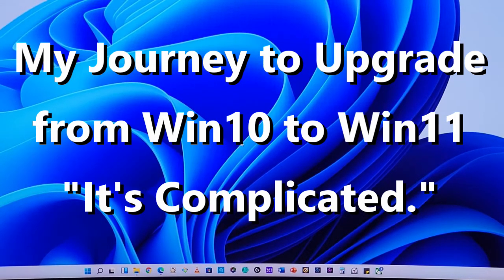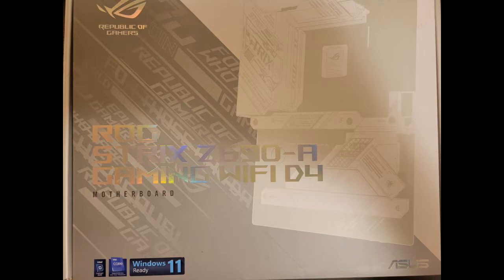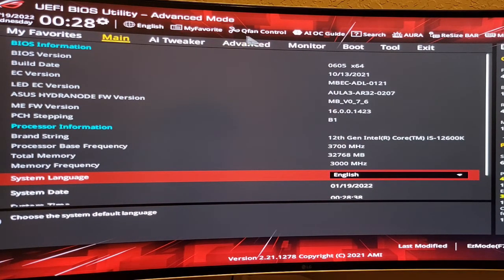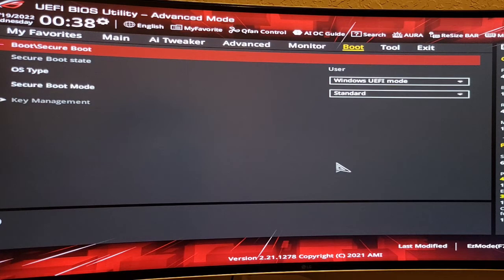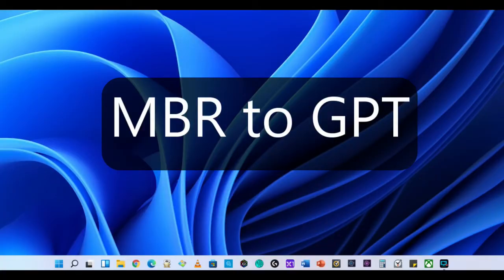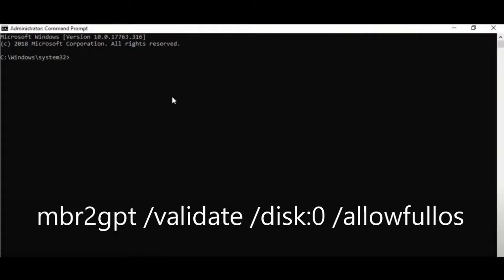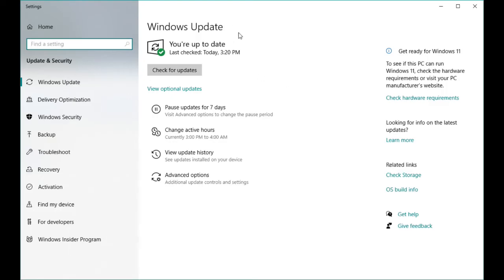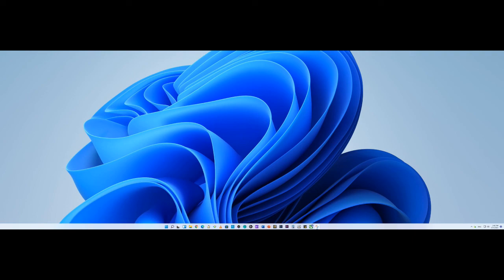My journey from Windows 10 to Windows 11 - Secure Boot, TPM 2.0, ASUS BIOS & Convert MBR to GPT.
How to upgrade Windows 10 to Windows 11? I will show you how to change Secure Boot enable, TPM 2.0 enable in ASUS BIOS, convert MBR to GPT (mbr2gpt) & how to download and install Windows 11 manually if Windows 11 update is not showing.